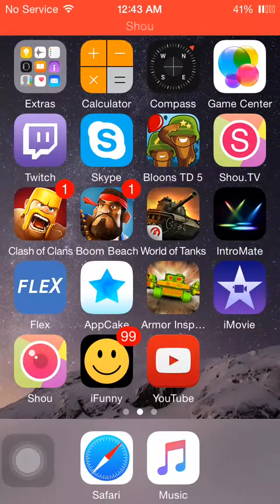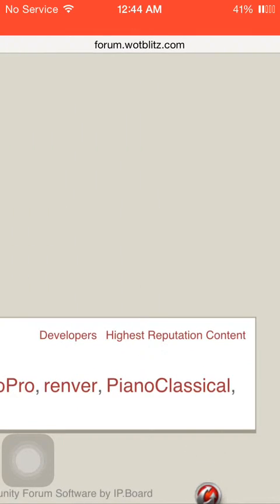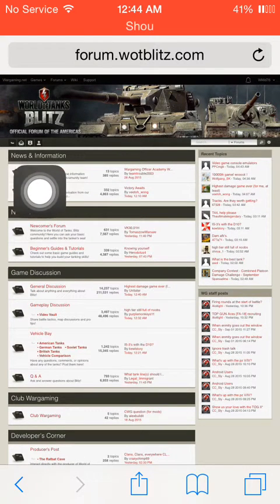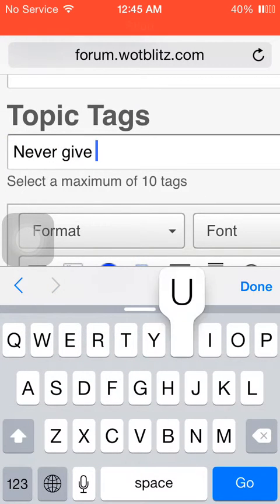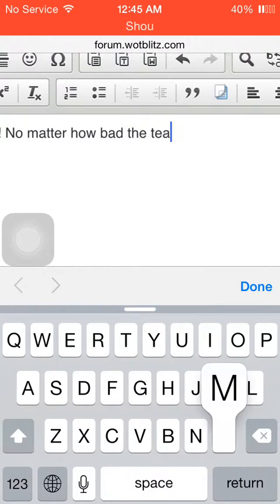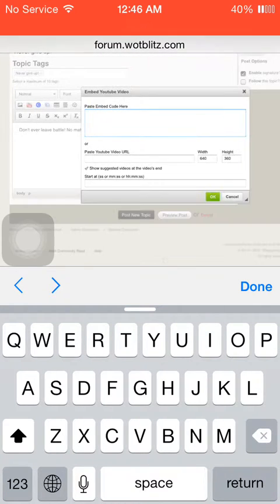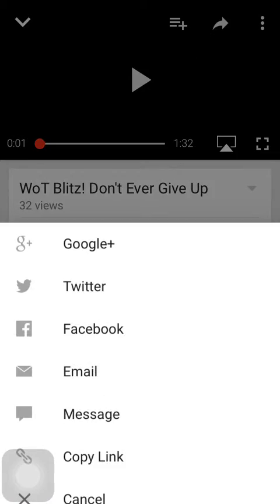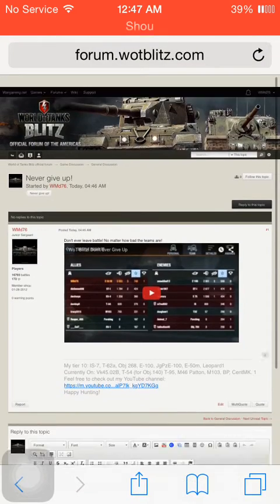Uploading to the WoTB forums! (How to)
Just another quick video on how to upload your videos onto the forums! I really hope this was helpful! WARNING: Over use of the word "uh" is imminent!